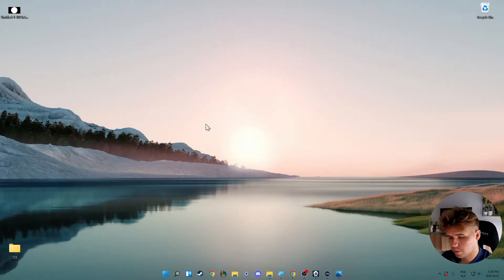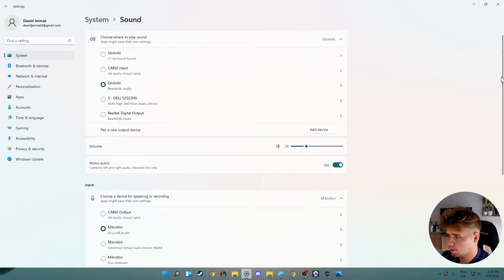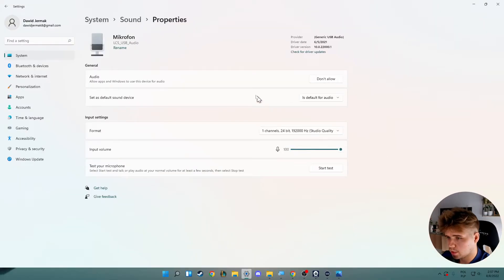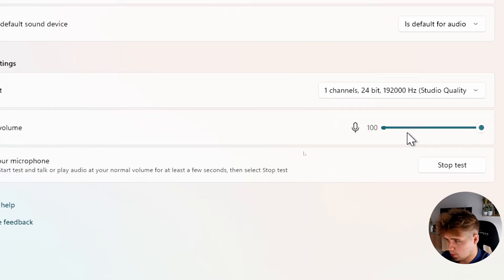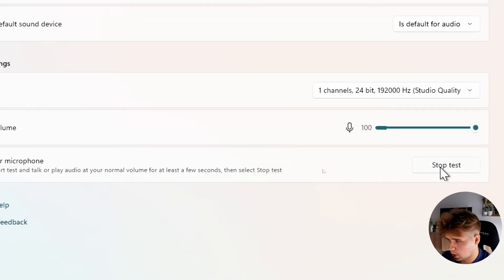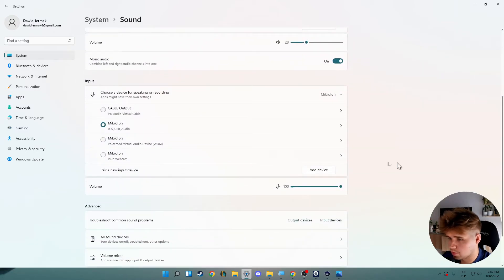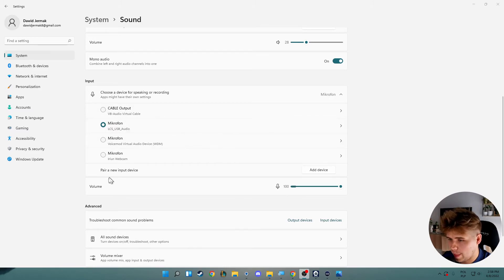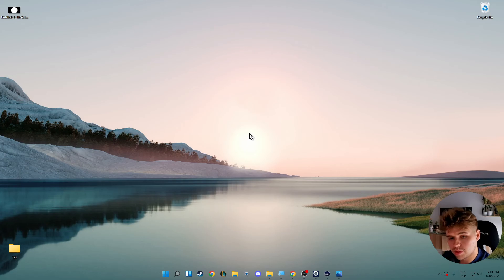How to Test Microphone in Windows 11?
In the sound settings on Windows 11 you have the option to test your microphone, you can check its volume level there.

How to Test Mic in Windows 11? How to Test Microphone in on my PC?